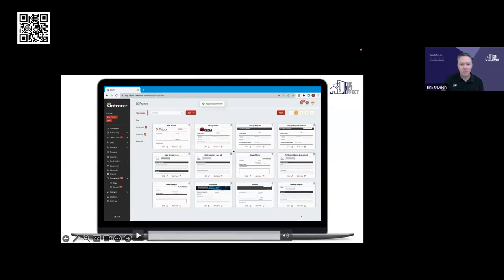How Ontraccr Simplifies Construction Business Automation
Automation is essential in today's construction business. Are you not using automation yet or looking for something better?

Watch a snippet from The Net Effect webinar to see how easily you can use Ontraccr's drag-and-drop automation to streamline your processes as you envision them. No complex integrations or customizations needed—everything works right out of the box. Just set up the logic, and you're ready to go.